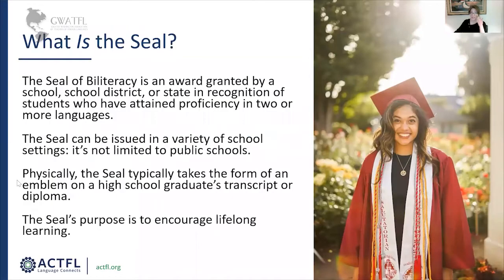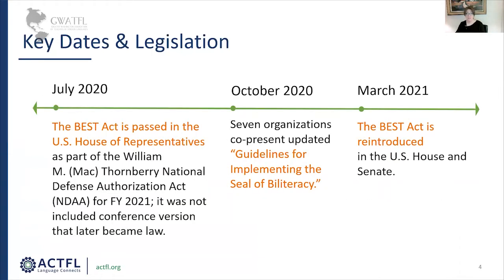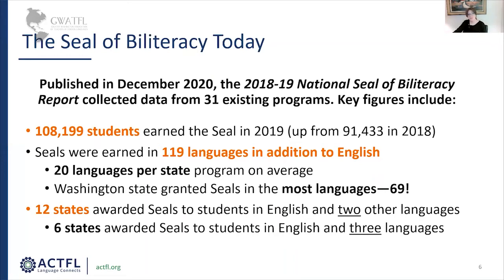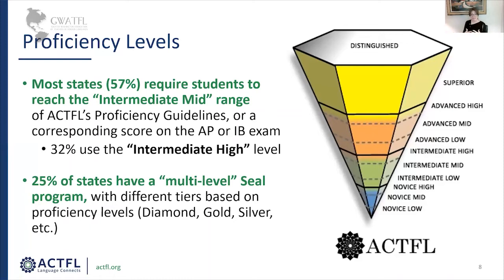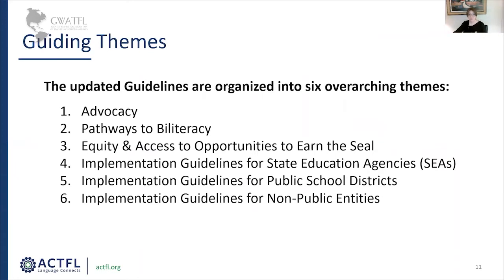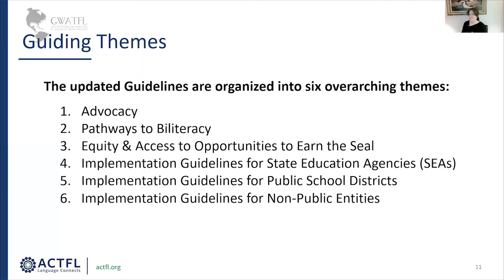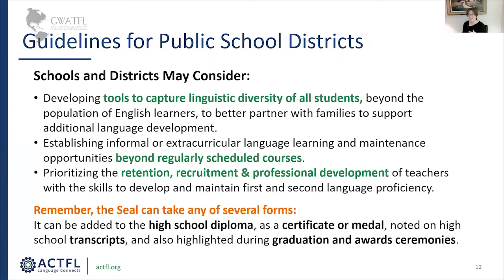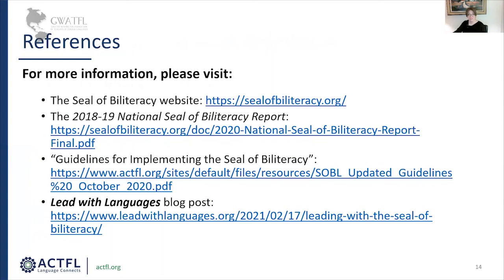GWATFL TIPS 2021 - Leading with the Seal of Biliteracy - Erin Whelchel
What is the Seal of Biliteracy, and how can we make earning the Seal even more accessible to all students?

In this video, learn about the origins of the Seal, its growth from a grassroots movement to a national initiative, and how supporting Seal pathways empowers both students and programs at the K-12 and higher-ed levels. Then review updated implementation guidelines and take a closer look at ways that both public and non-public entities can help students to earn this recognition.

GWATFL
Connect with GWATFL:

GWATFLTIPS - Here is a link to the form to submit your video